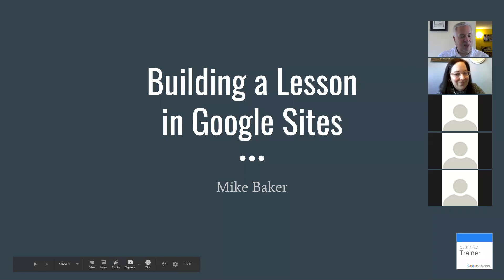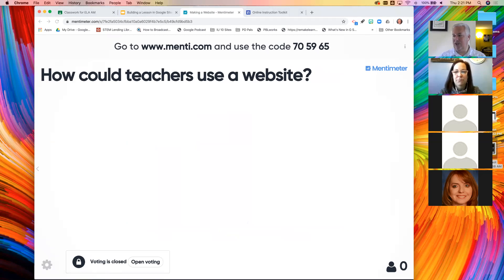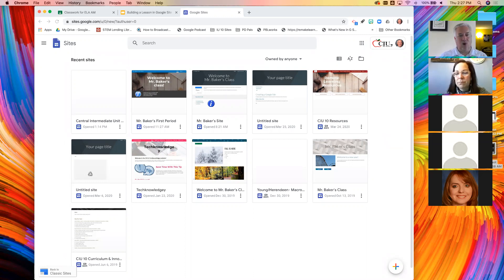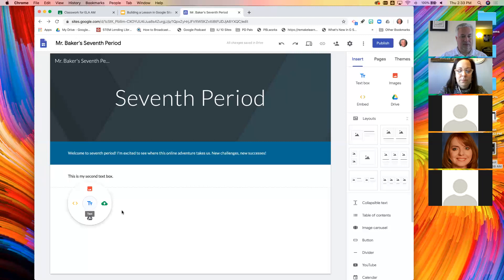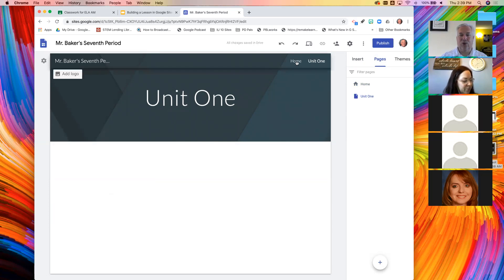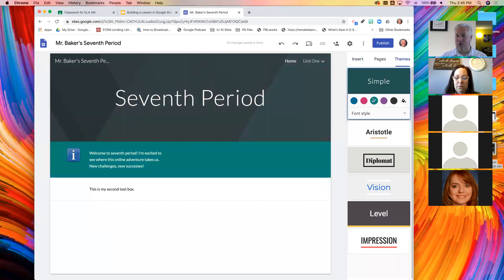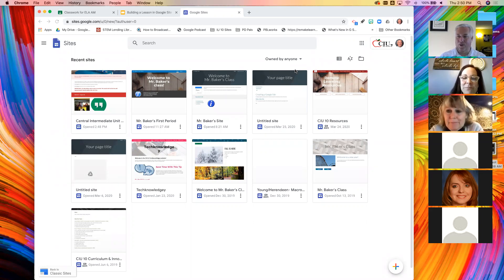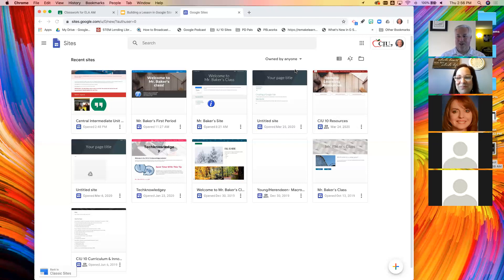Building a Lesson in Google Sites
With Google Sites, you can make a multi-page website in under 30 minutes. Keep students, parents, and stakeholders informed and engaged.